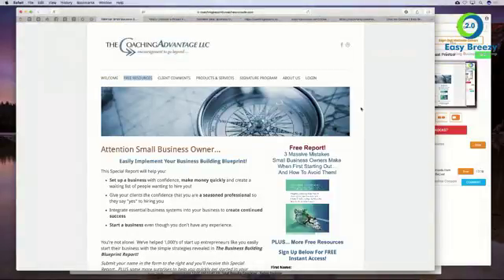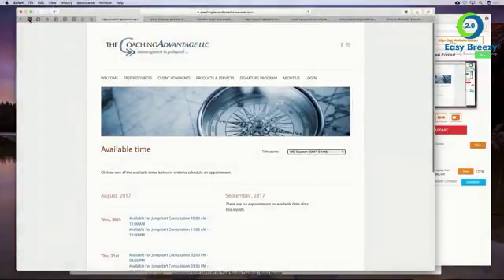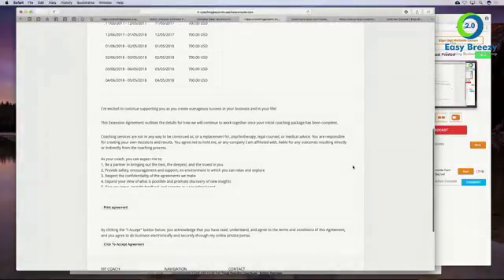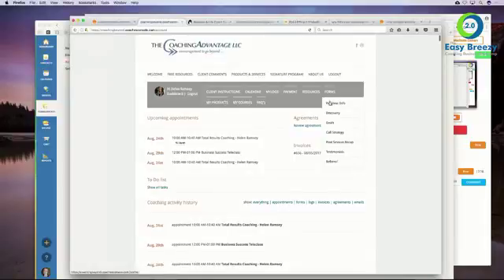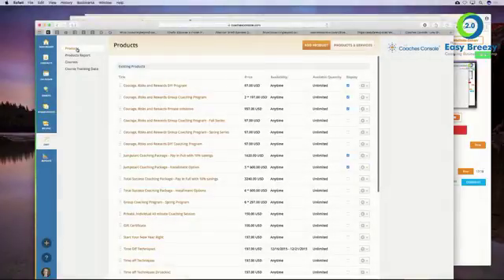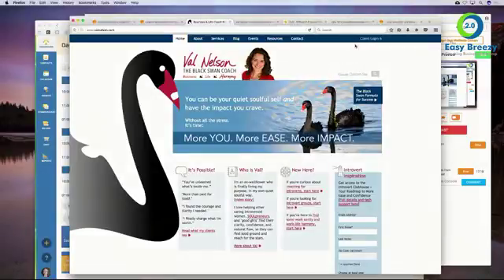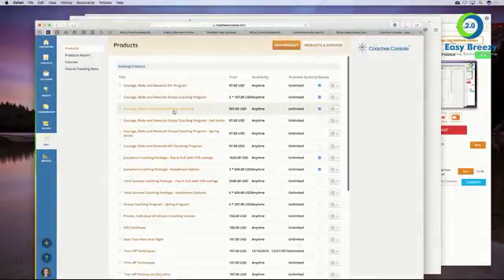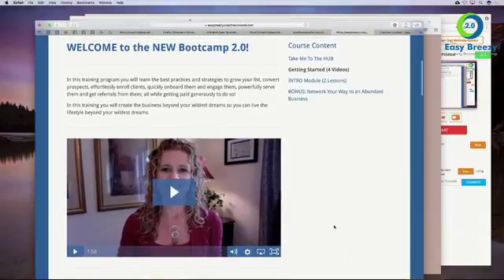Behind the Scenes of an Easy Breezy, Thriving Coaching Business (part 2)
Sneak Peek of The Coaches Console... a demo to see how this one, integrated system can help you launch and grow your business!

Plus... get a look behind the scenes inside the Bootcamp Portal...